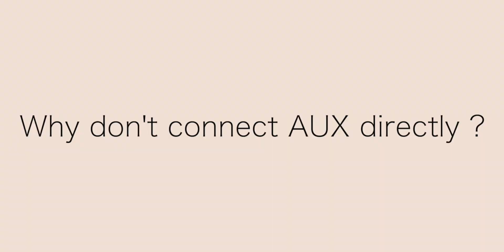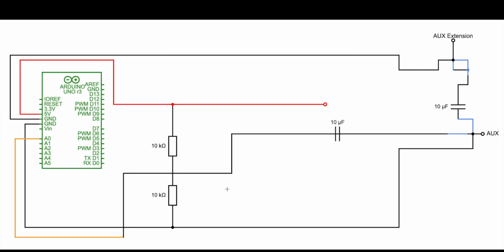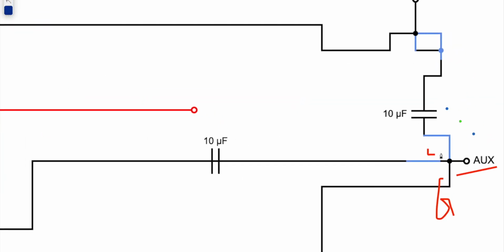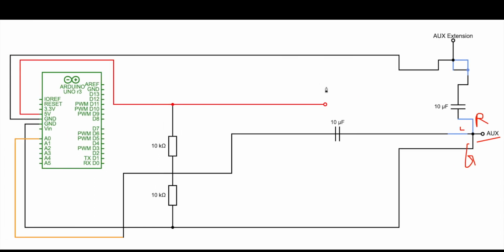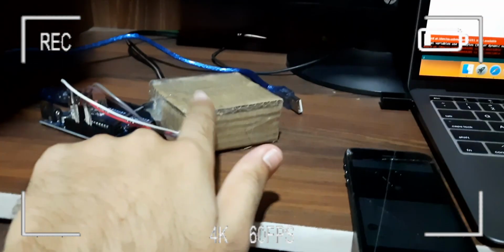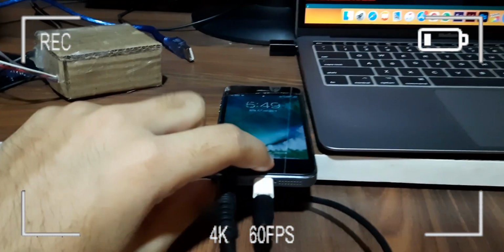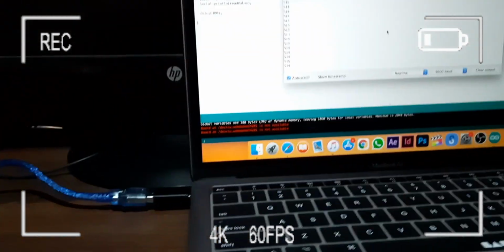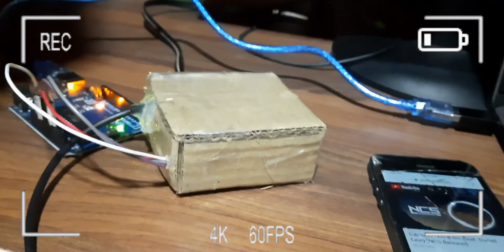Audio Jack Input In Arduino || AUX Cable || Analog Input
I have shown you how you can take audio jack input in Arduino through AUX cable and some resistors and capacitor.

Arduino UNO ( Original)
Arduino UNO (Genuine)

🎬 Used for Making Video :

💻 My Laptop
💡 My Lights
📱 My Mobile
┇ My Tripod
🎤 My Microphone

About : Gaurang Ahinave is the founder and CEO of G-Digitals and all this channels including Gaurang Ahinave belongs to him.